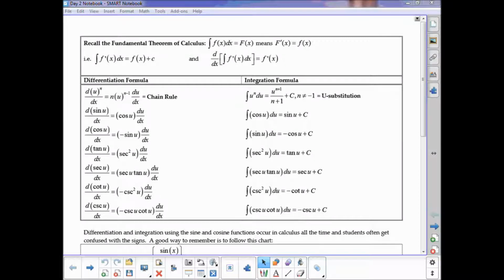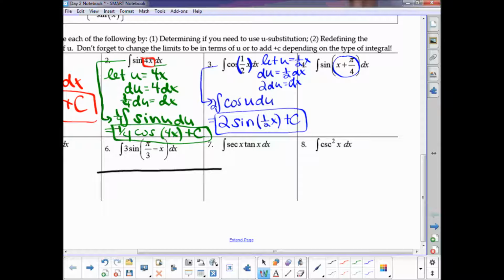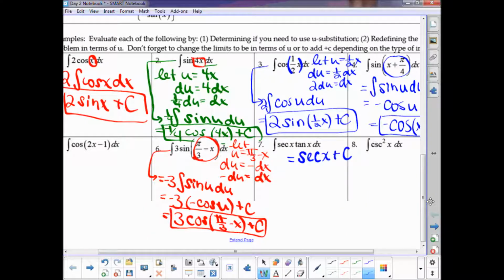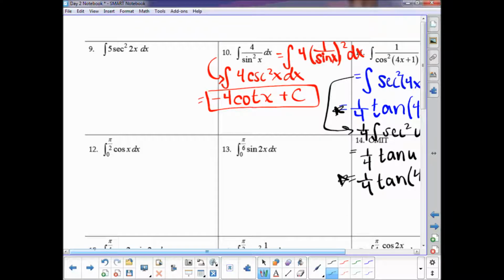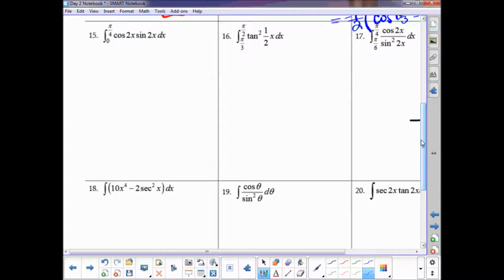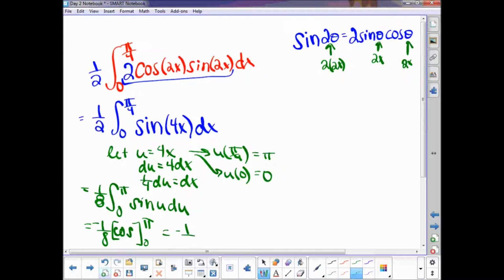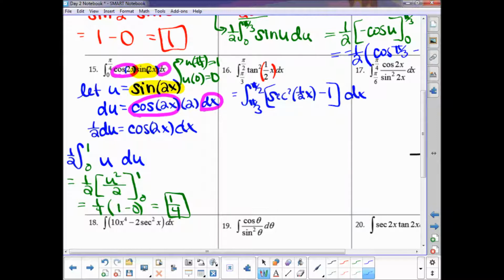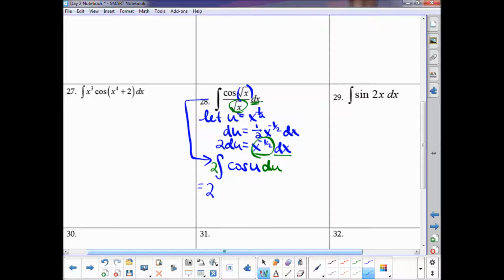Day 2 Trig Integrals